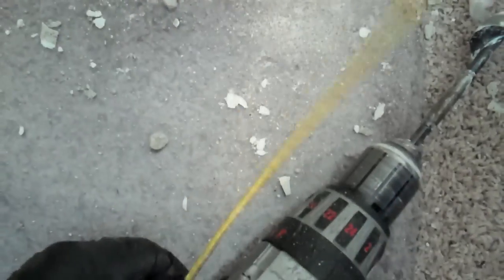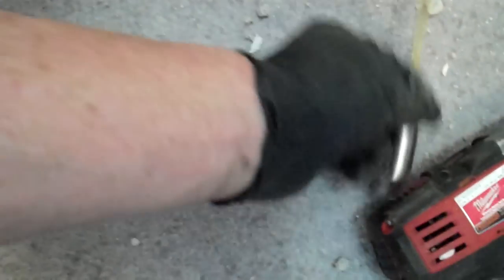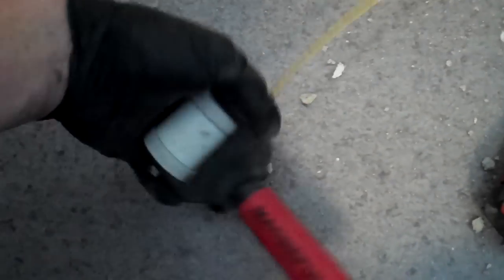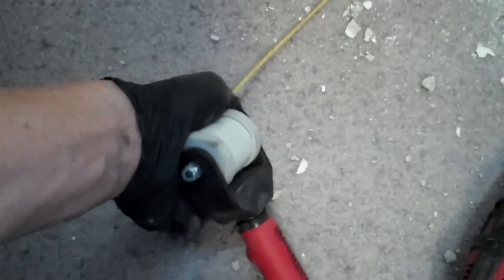How to pull wire behind a wall without fish tape!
You can order this tool on Amazon with the link right

AMAZING wire pulling tool to wire your house with. cat5 cat 5 cable romex phone line wiring tool tip trick shortcut short cut made easy way easier awesome tool of the day.  MAGNEPULL XP1000-LC-MS Cable Retrieval with MAGNESPOT Wall Fish Installation System Kit with Case, Magnetic Coax Line Wall Feed Puller, Cord Installation Through Drywall Tool, Part # XP-1000-LC-MS  They're $180